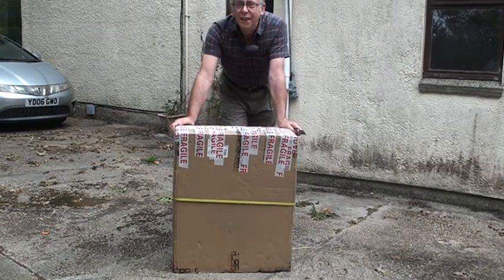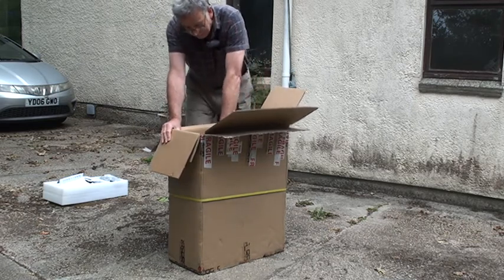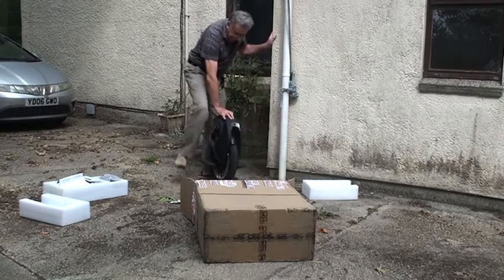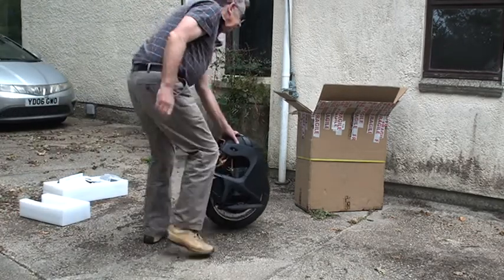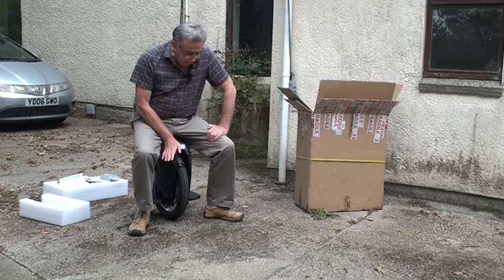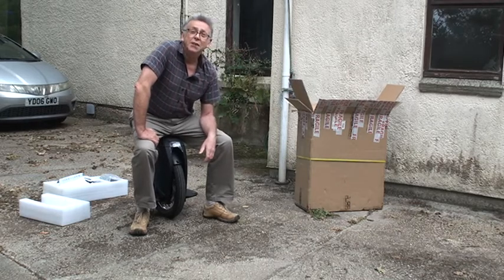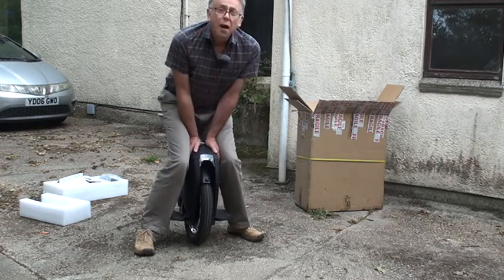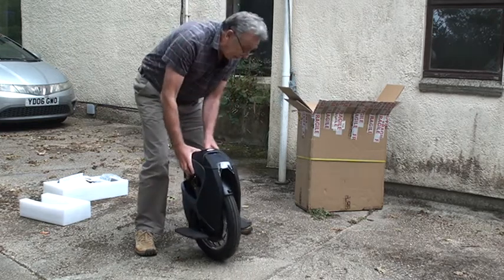My new Kingsong S18, unboxing :-)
My Kingsong S18 just arrived. A short video of the unboxing and my thoughts regarding this wheel.